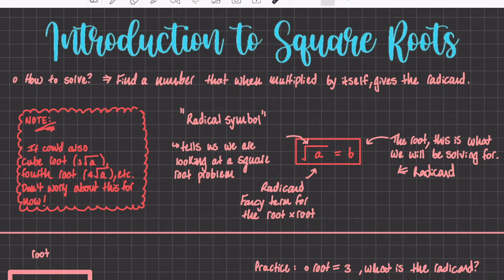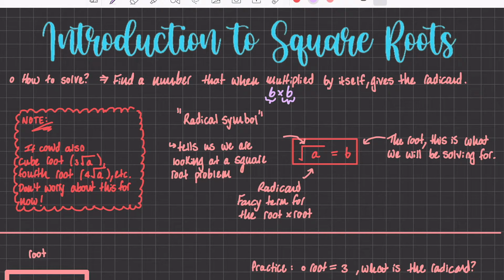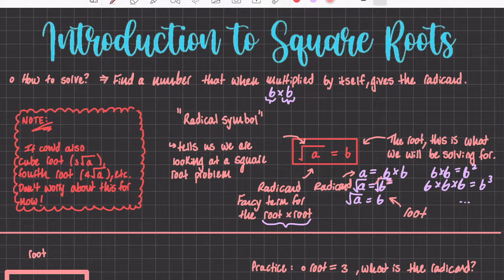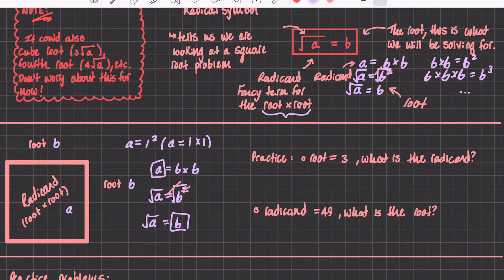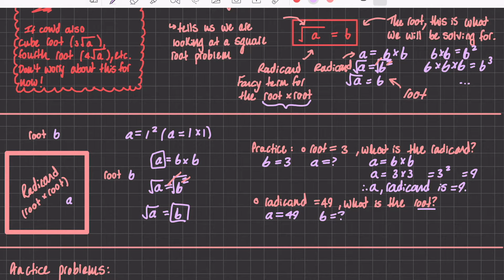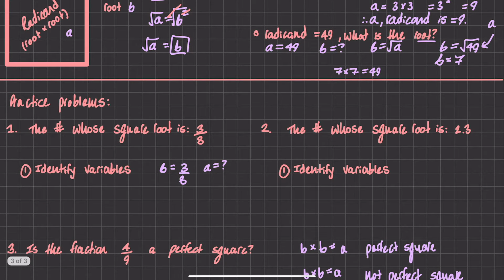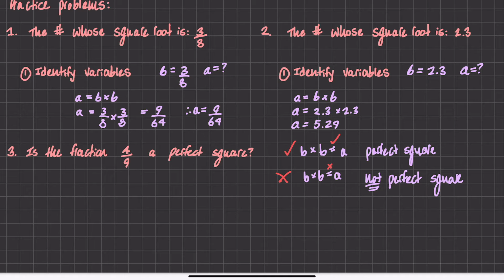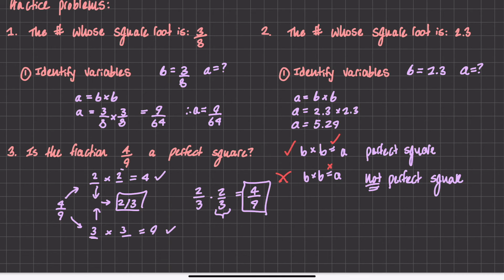Introduction to Square Roots - Practice Problems, Perfect Squares